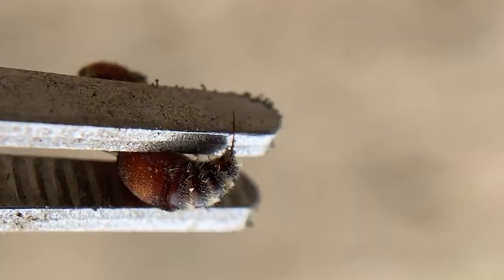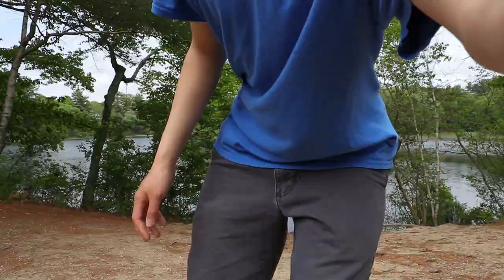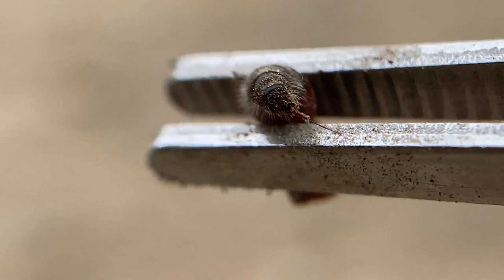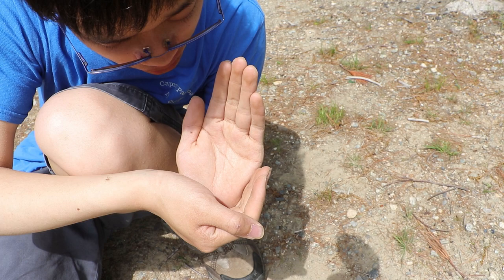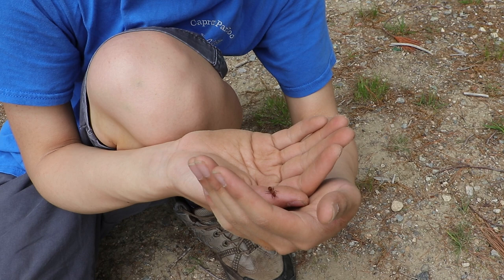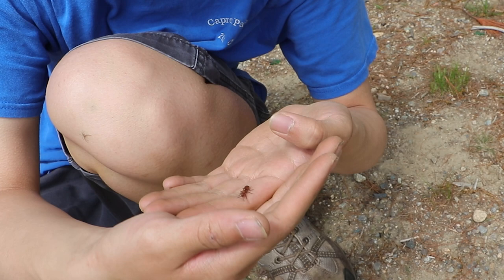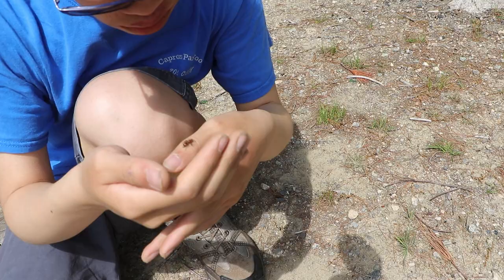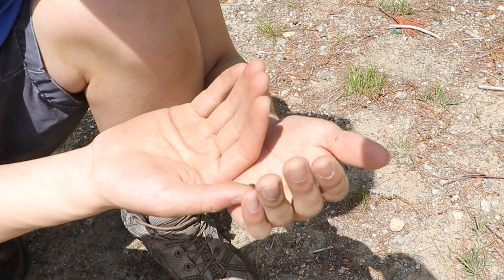Free Handling A Cow Killer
If you are walking through a forest and stumble upon any sandy areas. You may have the chance of seeing a small erratic moving insect. It won't be the same size as regular ants, and that's because it's a flightless wasp. The Cow Killer of Velvet Ant.